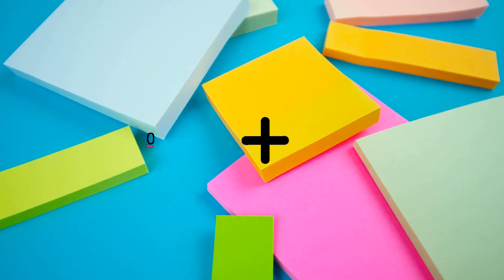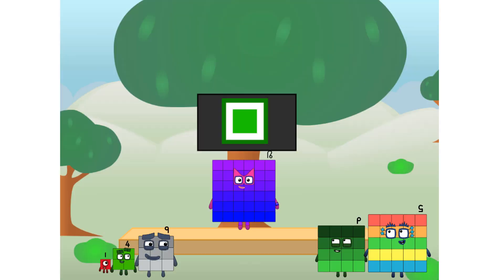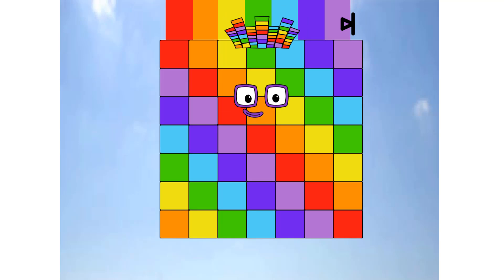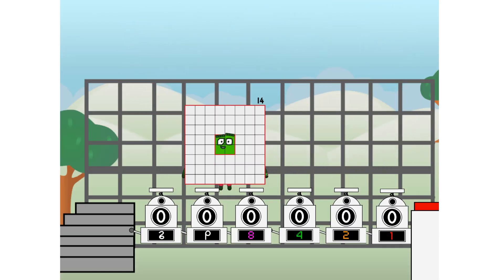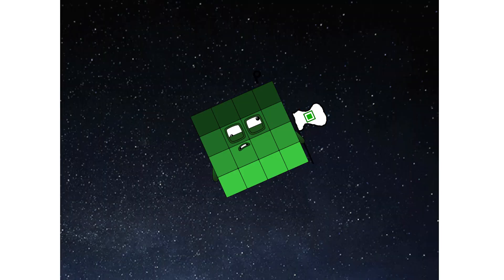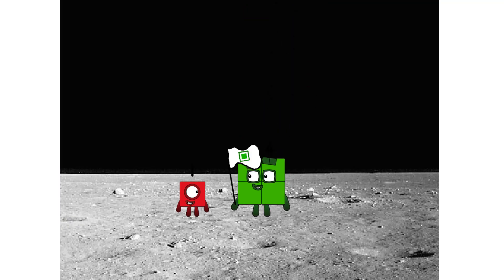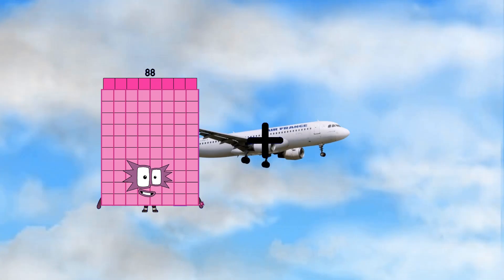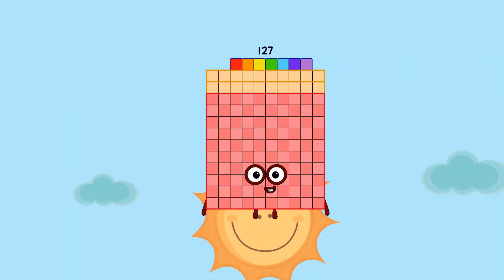Numberblocks Math: Numberblocks Series 7 | Numberblocks Series 7 Step Squad | LEVEL 2 | #379